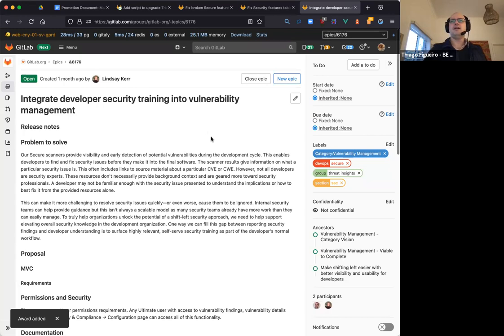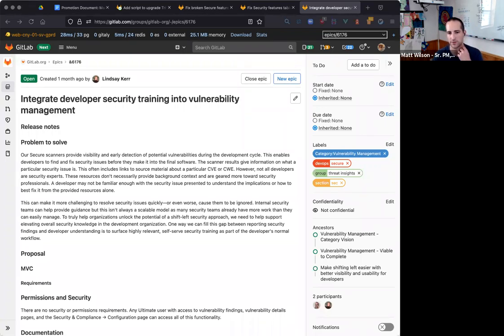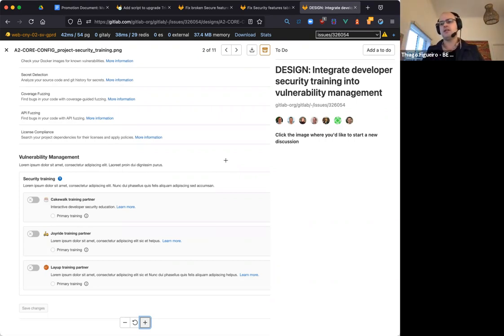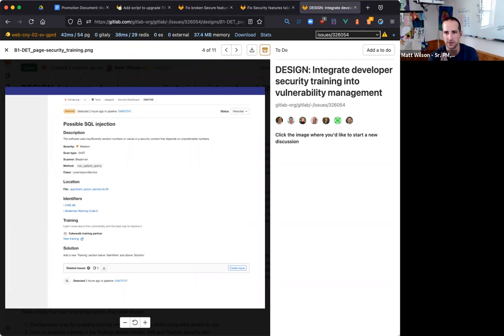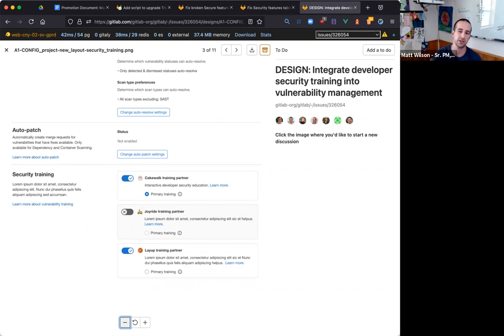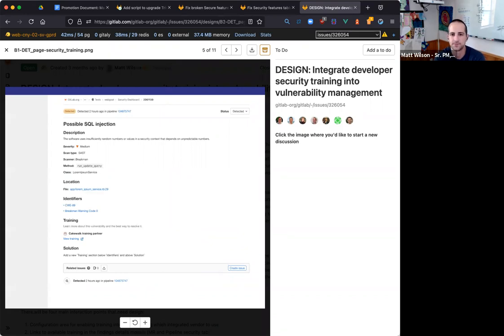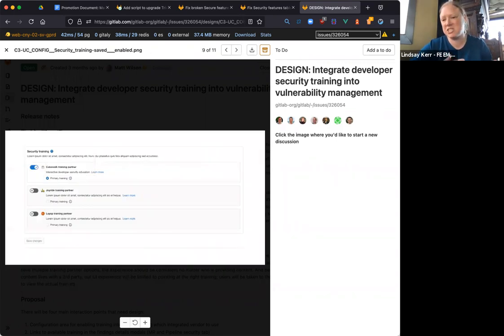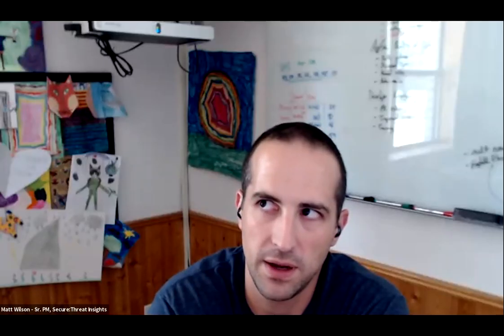Secure:Threat Insights group discussion 2021-07-20